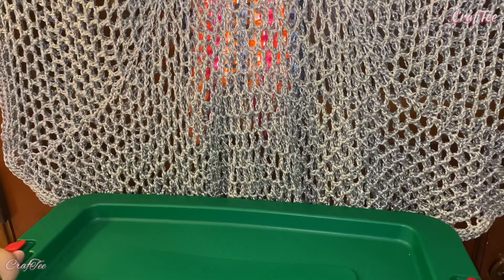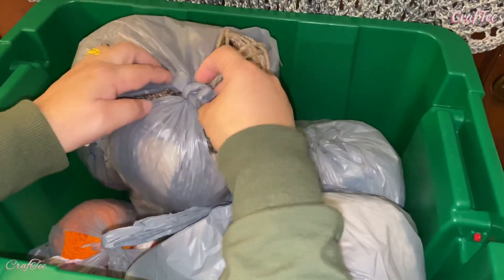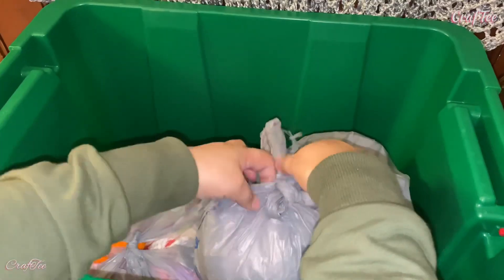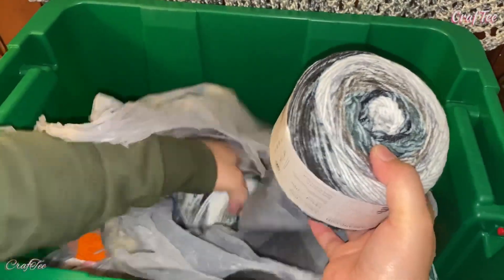More yarn more project || Walmart Yarn Haul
Hello friends!

So this is it! This is the video of my yarn haul from Walmart. I want to get more but, I don’t want to get broke, lol. Anyhow, I hope you like this video and find it interesting.

@Leah Purtee - for plants and nature lovers

@Equipyourself Lifeskills - for outdoors and survival lovers